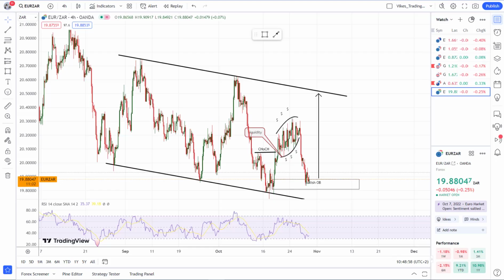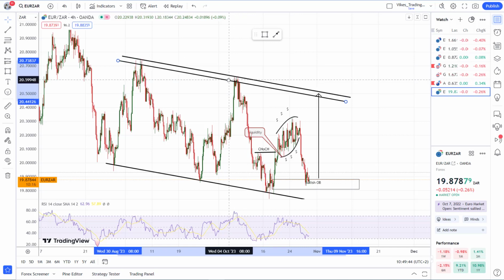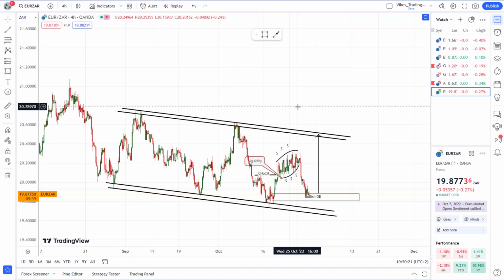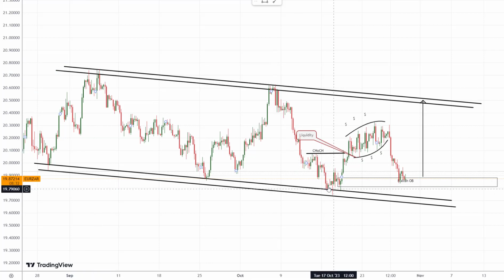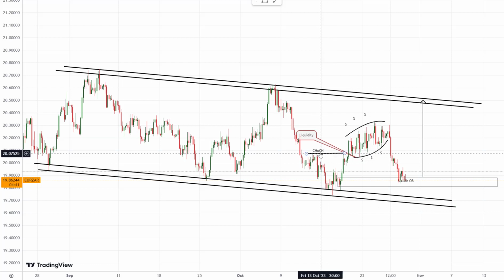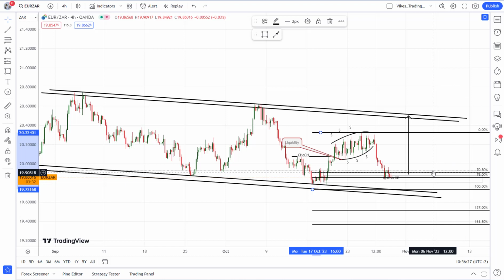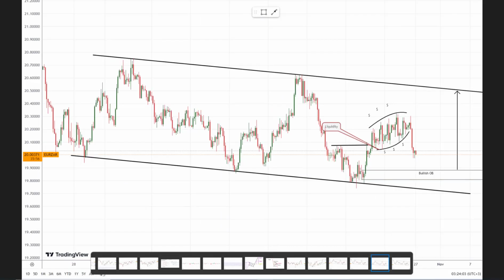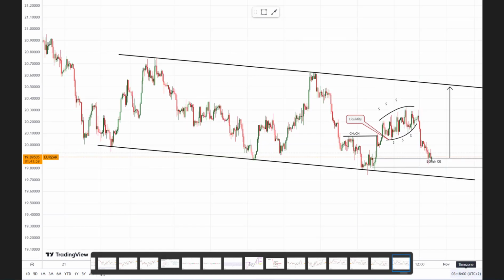The Bullish EURZAR Secret Revealed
📈 Discover the descending channel that's been shaping the EUR/ZAR landscape.
🔍 See how the market bounced from crucial support, setting the stage for potential bullish gains.
🚀 Witness the breach of a minor high and a 'liquidity sweep,' indicating substantial momentum.
🎯 Learn the key entry point - the Bullish Order Block at the 79% Fibonacci retracement level.

But remember, trading comes with risks, and it's vital to approach it with a solid plan and risk management strategy.